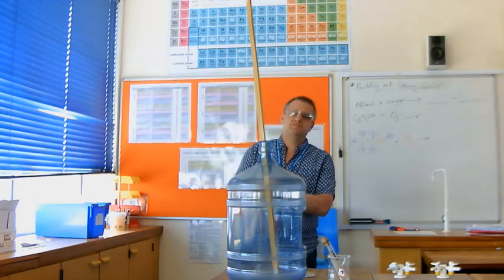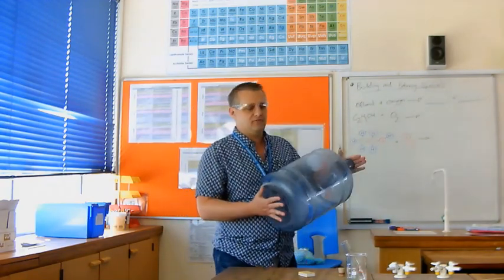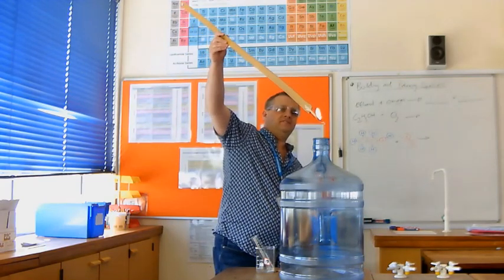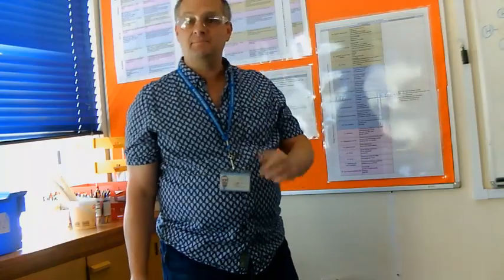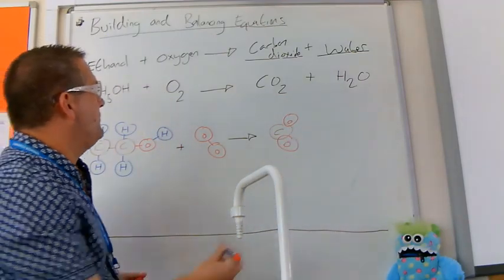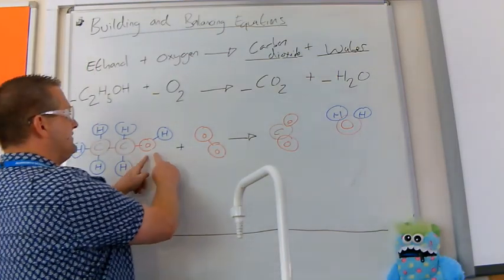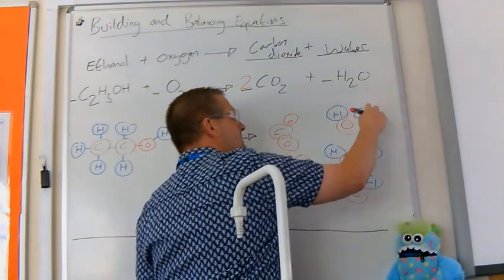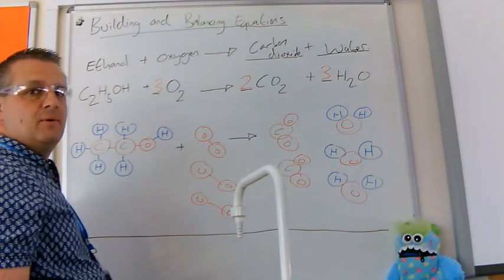C1 Building and balancing equations with Mr Cox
This video uses the "Whoosh bottle" combustion experiment as a basis for explaining how to balance a chemical equation